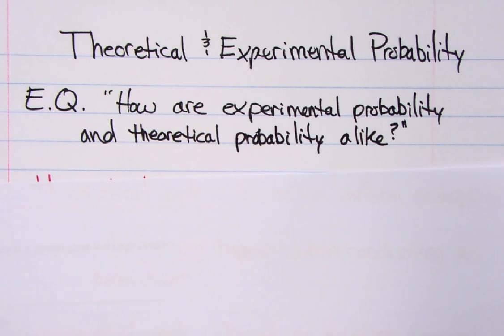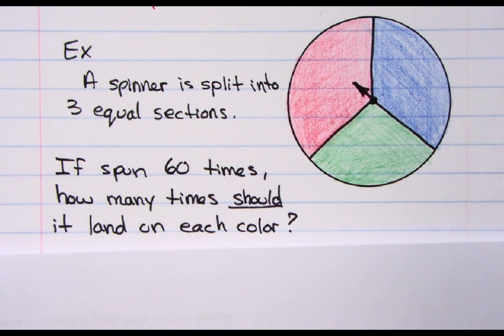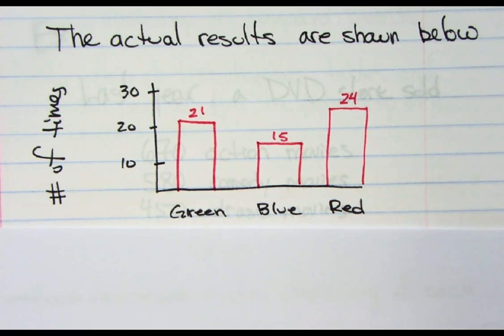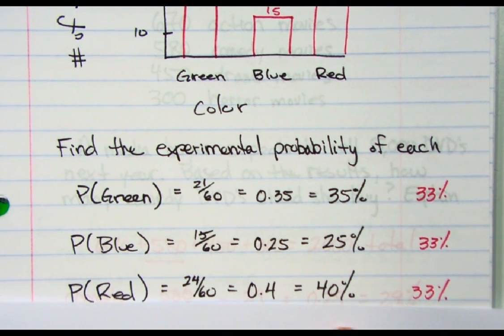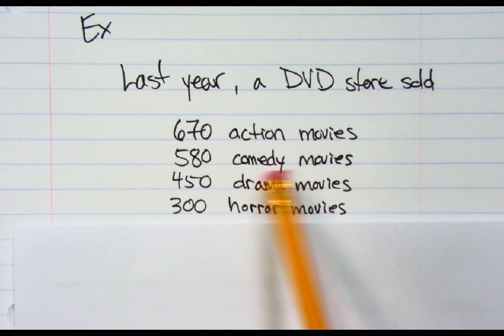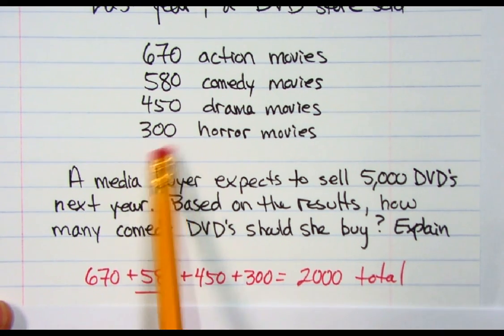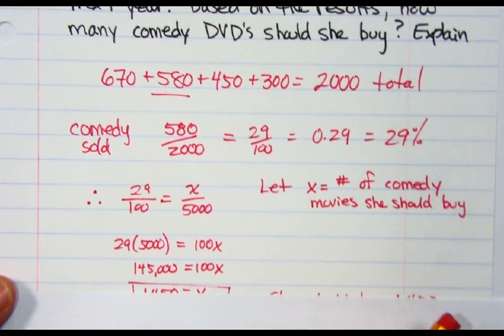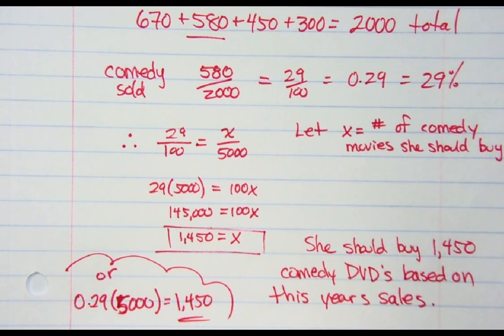Theoretical vs Experimental Probability _Ramos Math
A description between theoretical and experimental probability